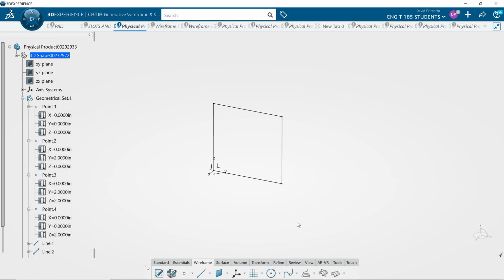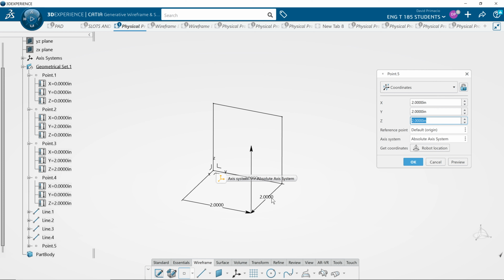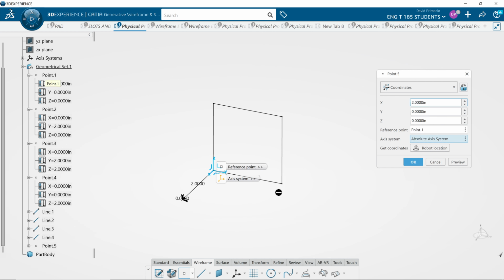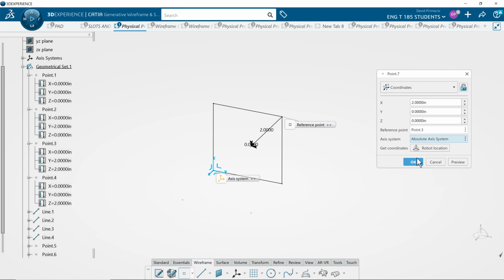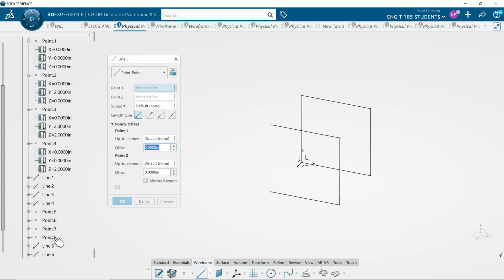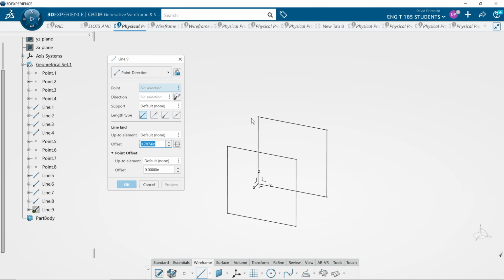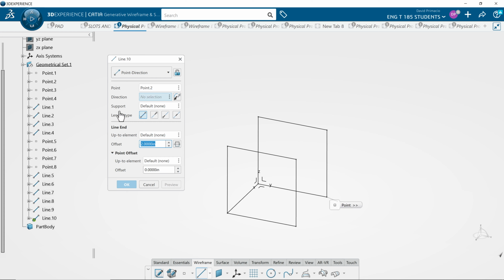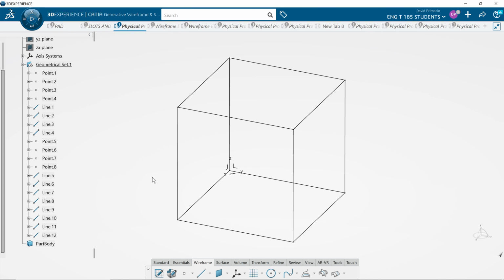Wireframe Exercise 1 POINT COORDINATES FROM EXISITING POINT & LINE PT DIRECTION CATIA 3D EXPERIENCE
My OBS recorder is doing a terrible job of following the cursor in this demo.  Please try to watch the pop-up windows and specification tree to try to see what is going on.